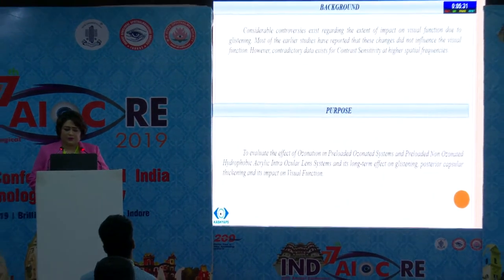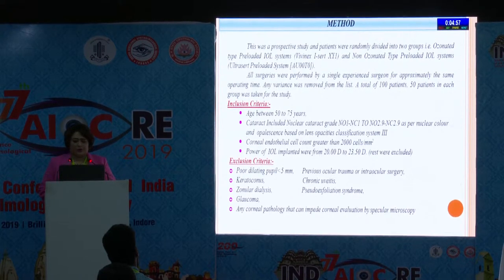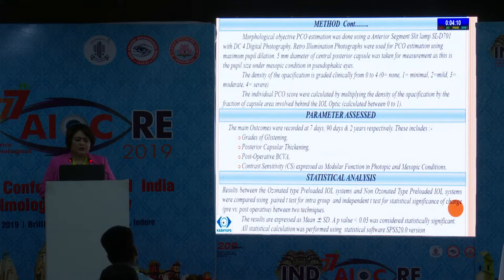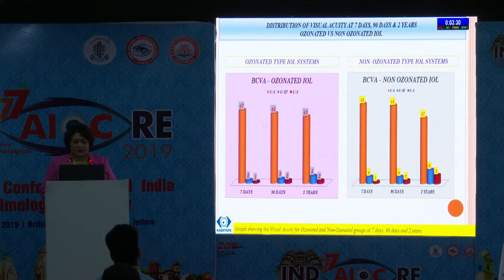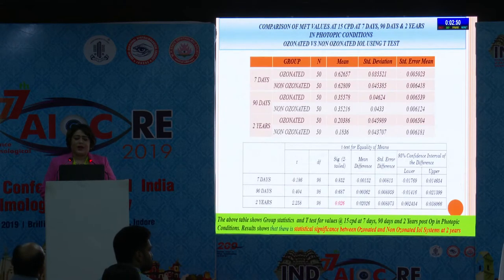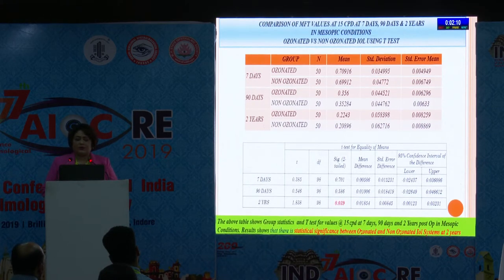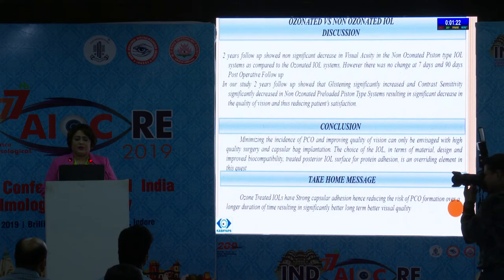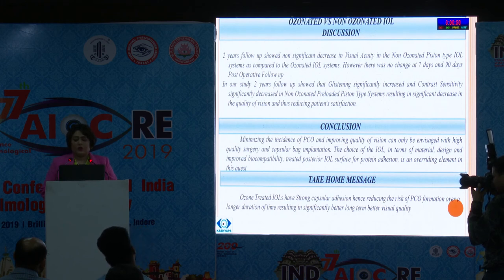AIOC2019 FP 1824 Cataract II Comparative Analysis of two preloaded IOL systems and its effect on G